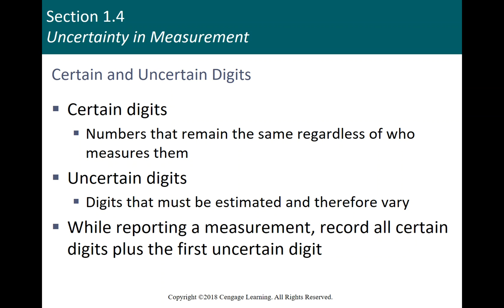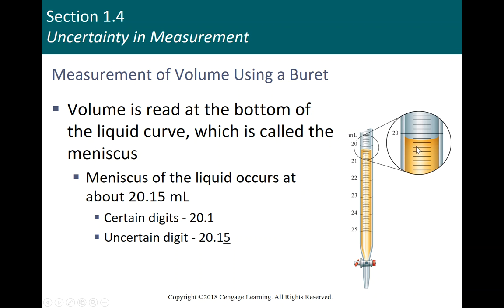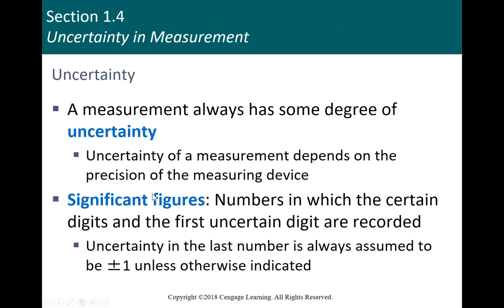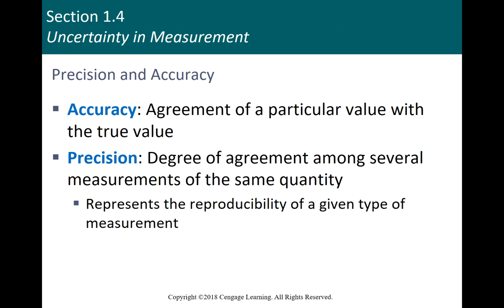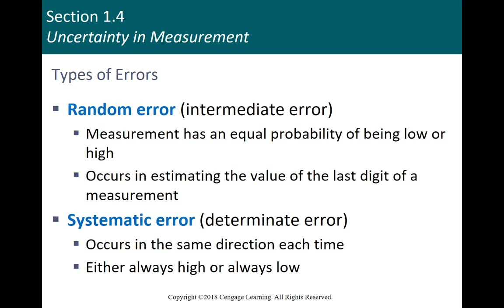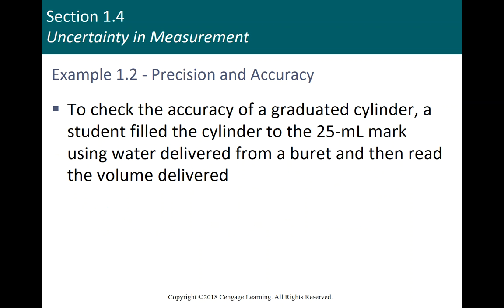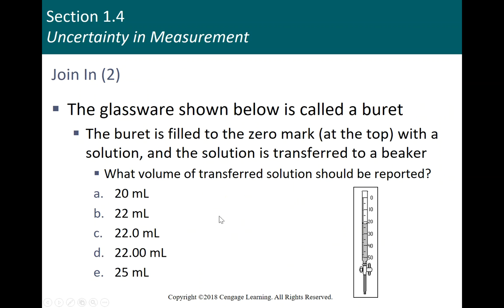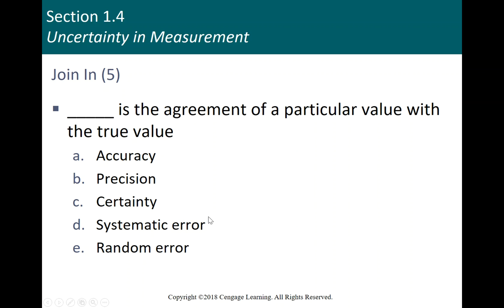Lesson 1-4 Video.mp4